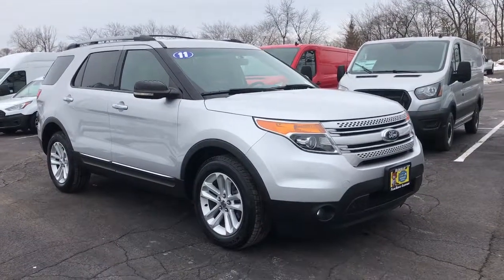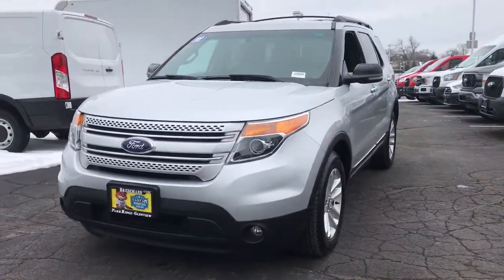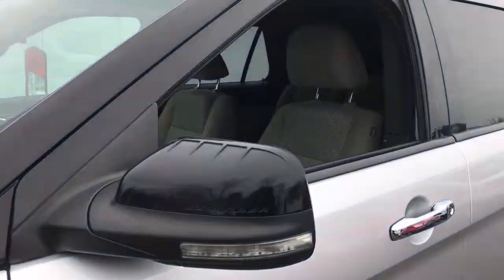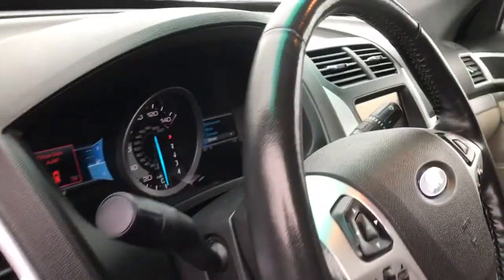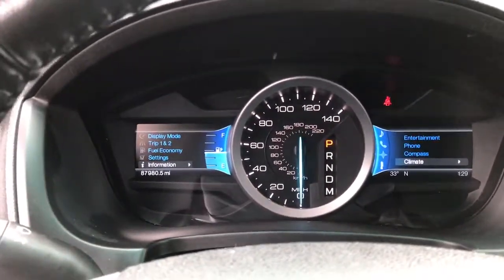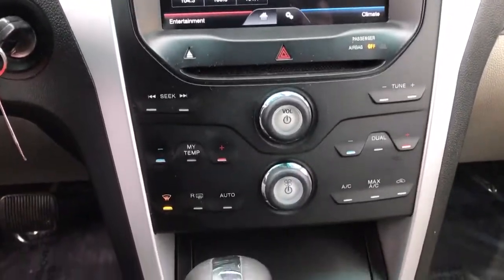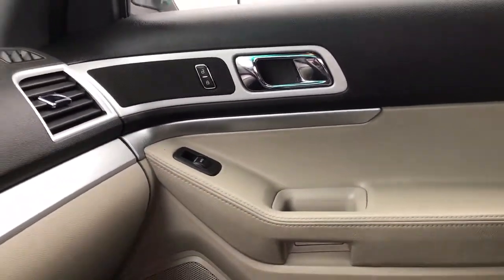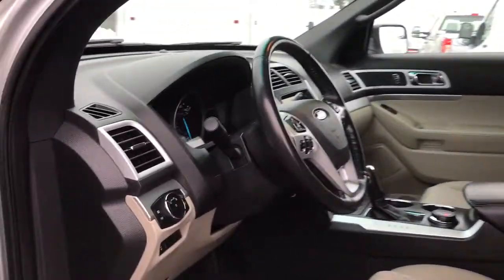2011 Ford Explorer Niles, Schaumburg, Chicago, Highland Park, Arlington Heights, IL F40882A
Ingot Silver Metallic Used 2011 Ford Explorer available in Niles, Illinois at Bredemann Ford. Servicing the Schaumburg, Chicago, Highland Park, Arlington Heights, IL area.
2011 Ford Explorer XLT 4WD - Stock#: F40882A - VIN#: 1FMHK8D84BGA55150

Bredemann Ford
2038 Waukegan Rd

62,000 MILES UNDER MARKET AVERAGE!! CLEAN!! 4WD, 1 Owner, Power Liftgate, Myford Touch, Roof Rack w/ Cross Bars, Back-Up Camera, Bluetooth, Dual Climate Control, Rear Inflatable Seatbelts, Power Heated Mirrors, and More...Call Now!!Here at Bredemann Ford in Glenview, we have earned the top rating from the Better Business Bureau! We offer 35+ free Service Loaners reserved strictly for our valued clients that have purchased vehicles from us, extended service hours for your convenience, thorough interior and exterior complimentary car wash with every service visit and Bredemann family members that are committed to your total satisfaction.